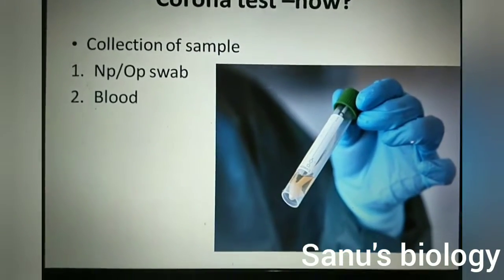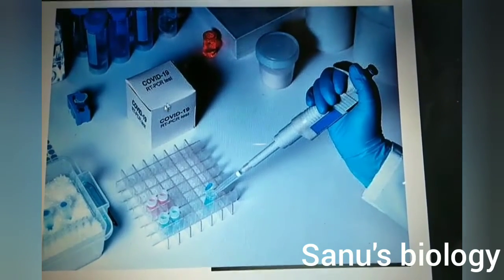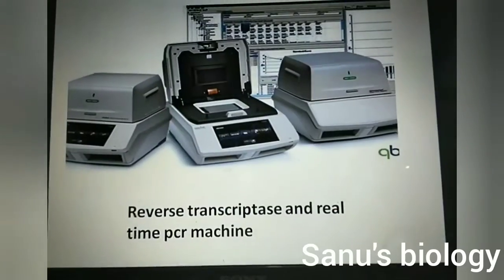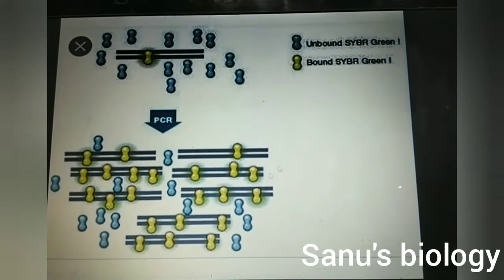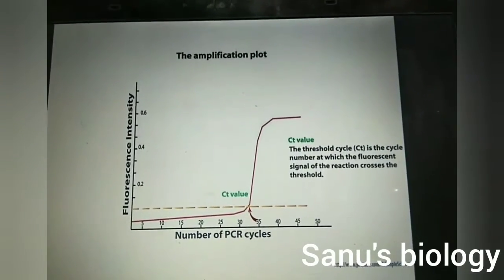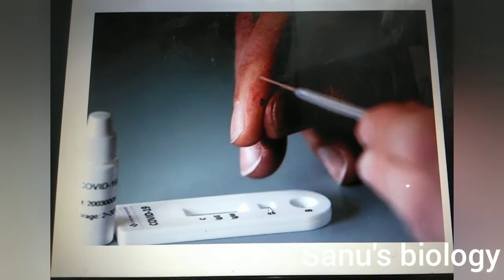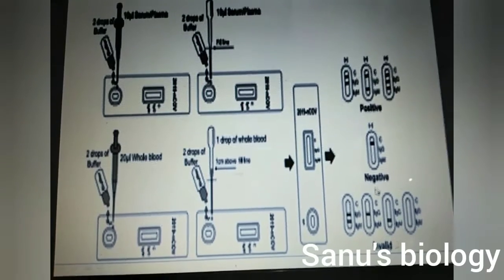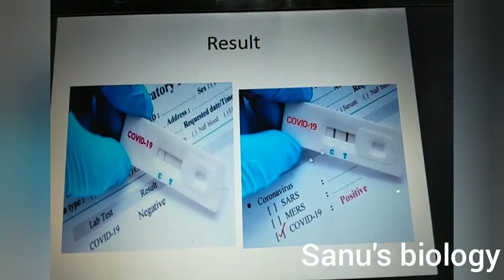Coronavirus test, rapid kit test, RT-PCR test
This video have information about coronavirus testing techniques, rapid blood test kit and RT-PCR test technique.